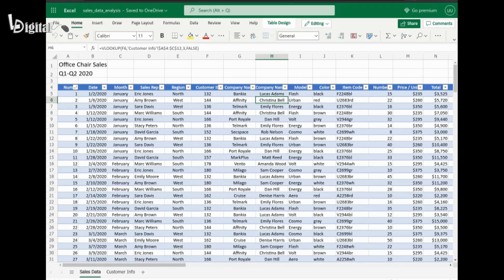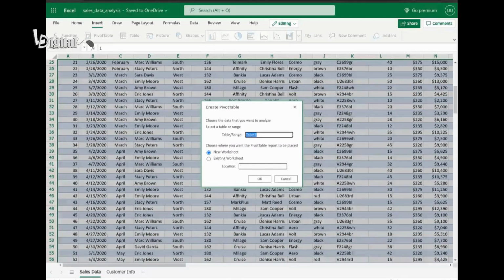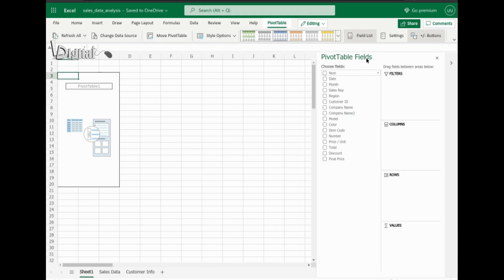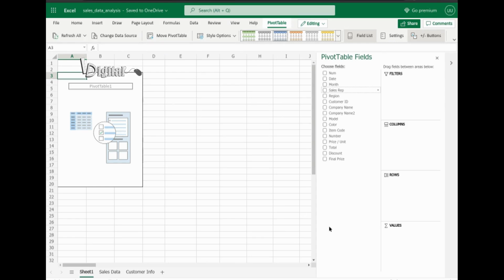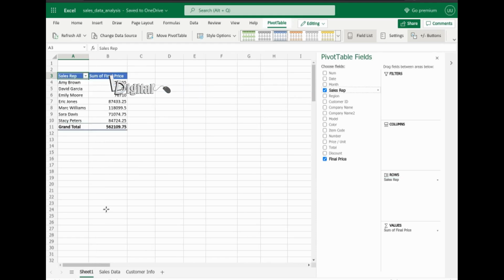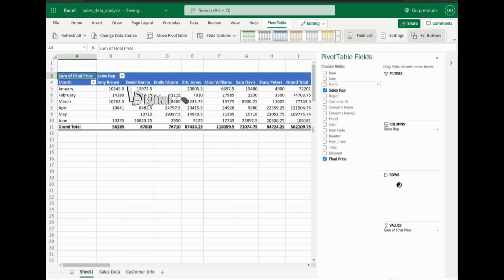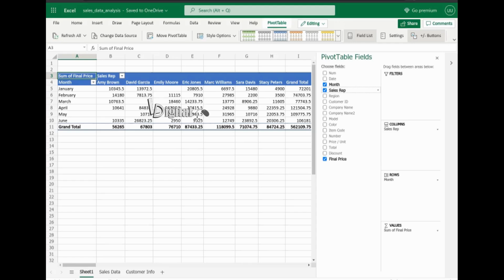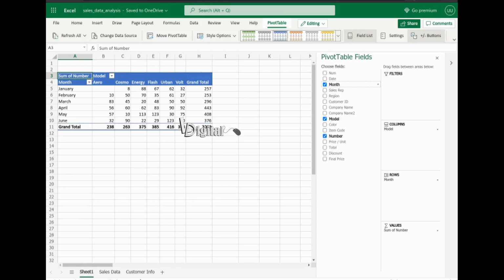Mastering PivotTables: Unlock the Power of Data Analysis | How To Use Pivot Table? Learning Digital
Welcome to this comprehensive tutorial where we delve into the intricacies of data analysis using PivotTables. In this video, we will guide you through the essential concepts and functionalities of PivotTables, a powerful feature in Excel that enables you to summarize, analyze, and visualize large datasets with ease.

Throughout the session, we will equip you with practical skills and techniques that will enhance your data management capabilities. We will cover topics such as creating your first PivotTable, customizing layouts, filtering data for insights, and generating meaningful reports. Whether you are a beginner striving to grasp the basics or an experienced user looking to refine your skills, this tutorial has something for everyone.

By the end of this video, you will have a deeper understanding of how to leverage PivotTables to extract actionable insights from your data, make informed decisions, and present your findings effectively. The skills acquired here can significantly impact your productivity and data-driven strategies in any professional environment.

Join us at Learning Digital as we embark on this journey to master PivotTables and elevate your data analysis proficiency.

Also You Want To Know About How To Use VLOOKUP Formula in Microsoft Excel | VLOOKUP in Excel | Vlookup in Hindi Video Tutorials

How To Use Text To Columns In Excel | MS Excel Text To Columns | Advance Excel Tutorial in Hindi

Join us on this journey to mastering data management in Excel.